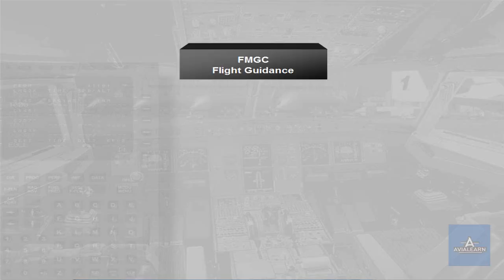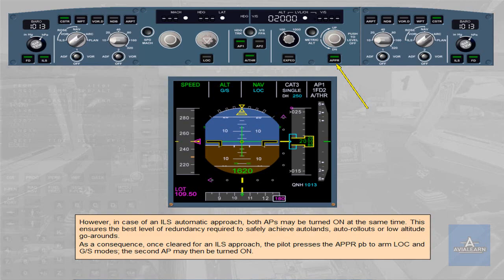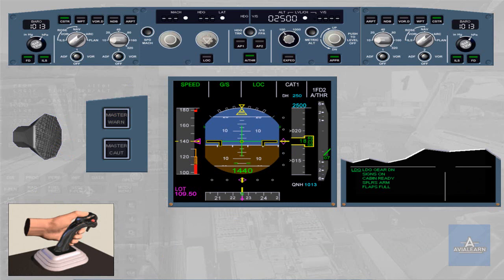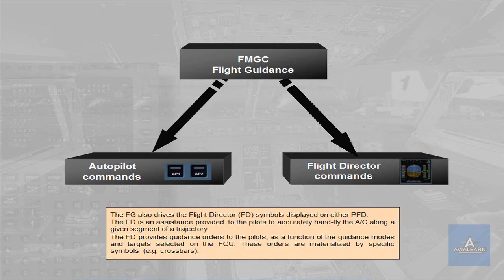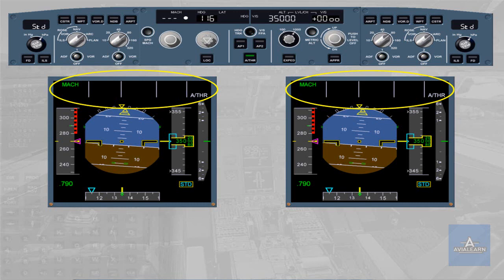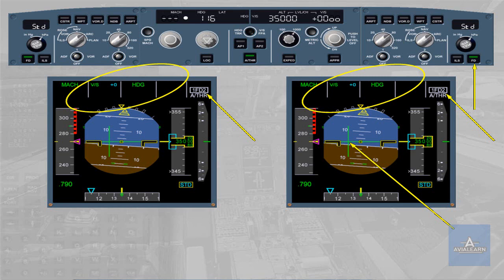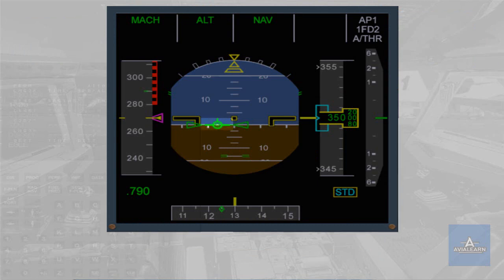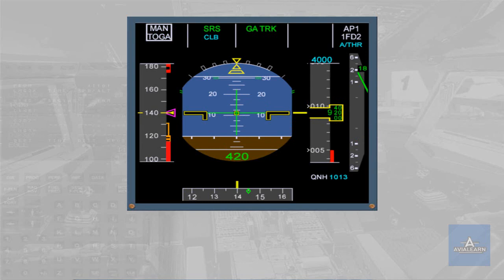FMGC Flight Guidance ( A320 Family Courses )